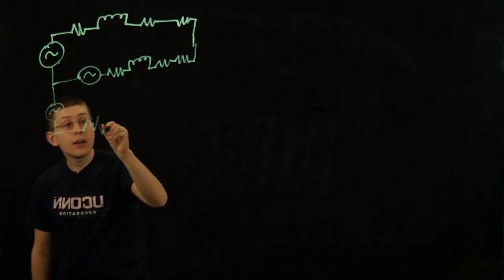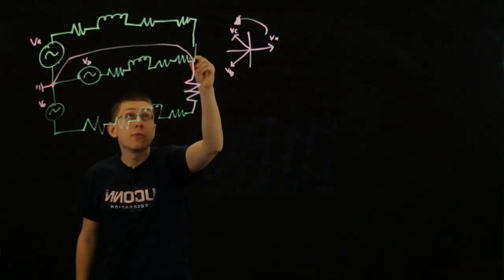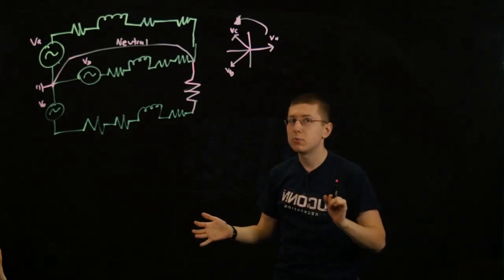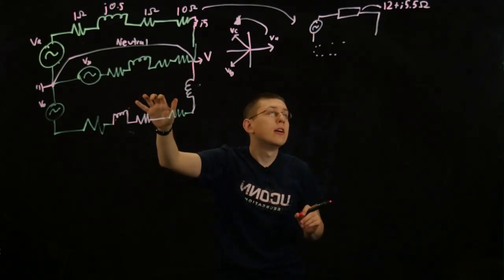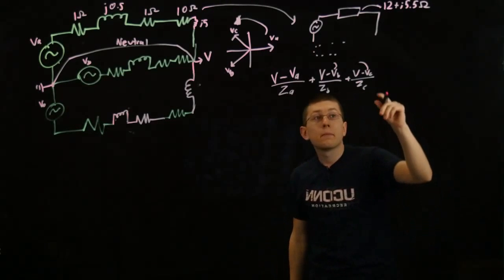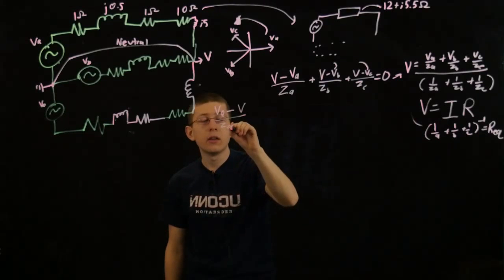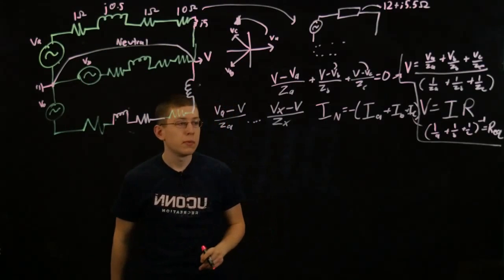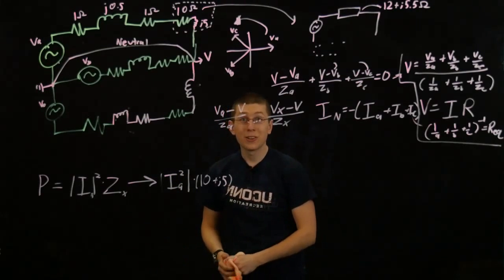Circuits 1 - Three-Phase Power - Intro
Dan introduces the concept of Three-Phase Power with an example circuit containing three AC voltage sources.